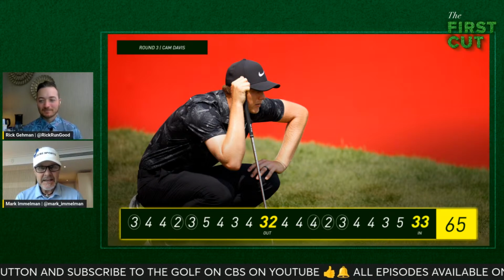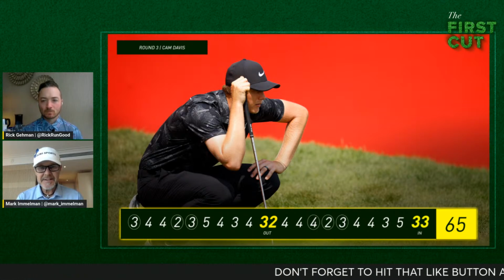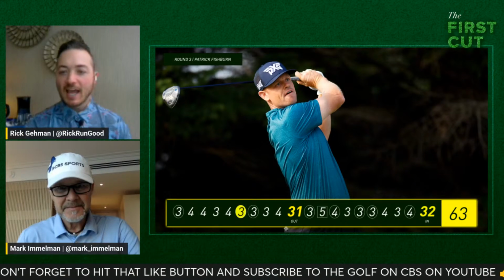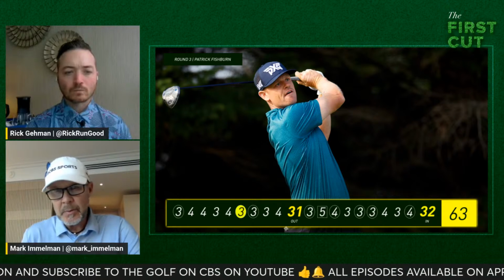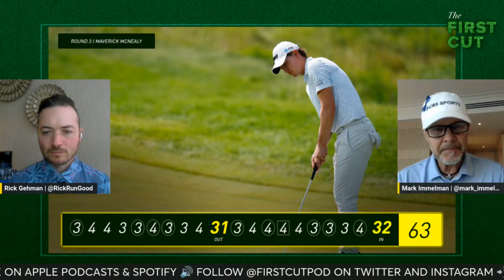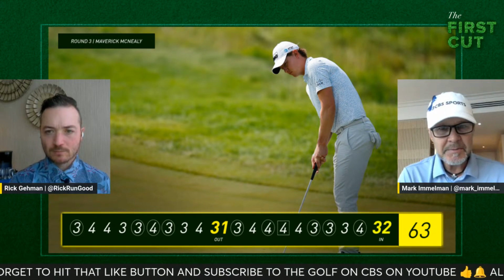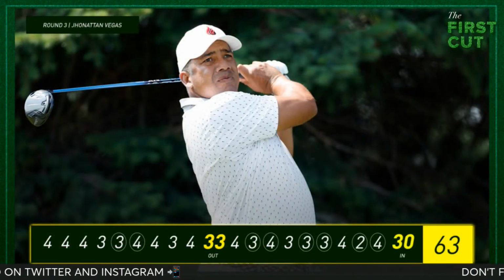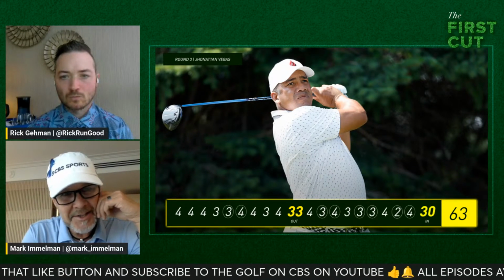Moving Day at TPC Twin Cities - 3M Open Round 3 Recap | The First Cut Podcast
Rick Gehman and Mark Immelman recap Round 3 of the 3M Open at TPC Twin Cities.

0:00 Intro + Rick is in Hawaii!
1:20 Morning Movers: Taylor Moore & Ben Kohles + Cam Davis & Patrick Fishburn
10:15 Taylor Pendrith and the final group had a tough day
12:26 A Day of 63s! Maverick McNealy, Matt Kuchar, Jhonattan Vegas
20:08 Betting Favorites

AUDIO
‘First Cut’ is available on Apple Podcasts, Spotify, Stitcher, Google Podcasts and wherever else you listen to podcasts.

You can listen to First Cut on your smart speakers! Simply say "Alexa, play the latest episode of The First Cut Golf podcast" or "Hey Google, play the latest episode of The First Cut Golf podcast."

ABOUT THE SHOW: The First Cut brings you everything you need to know in the world of professional golf. Nearly every day Rick Gehman, Kyle Porter, Mark Immelman, Greg DuCharme, Sia Nejad and Patrick McDonald bring you the best analysis in the game. From DFS to betting previews, interviews and recaps… everything golf is on the table when you listen to The First Cut.